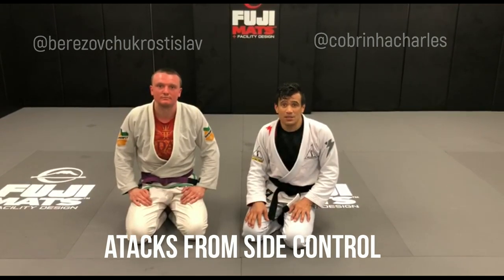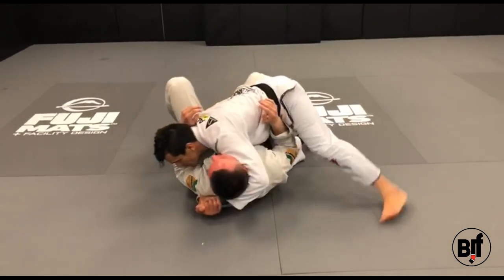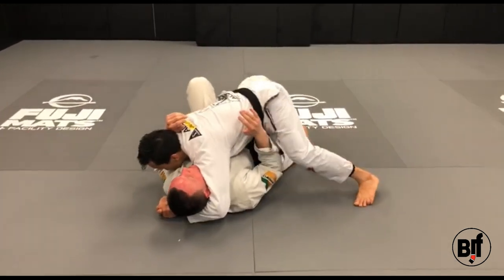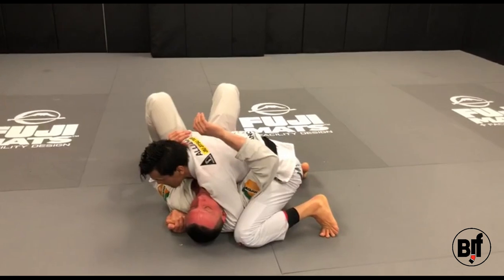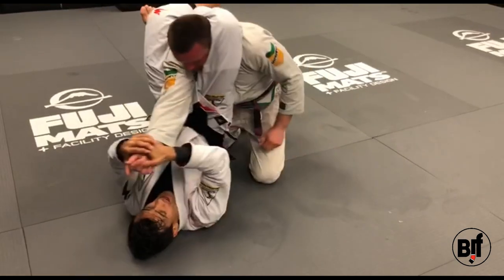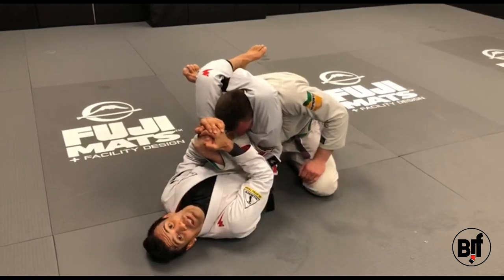djj technique: Cobrinha shows the side control attaks